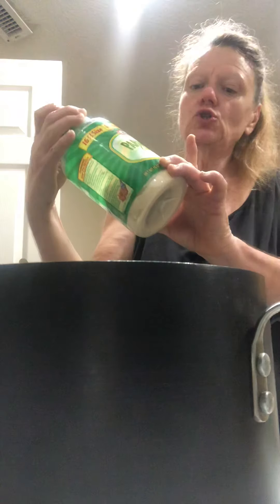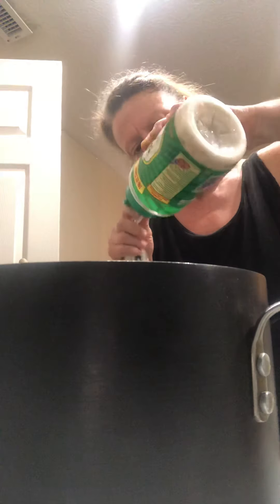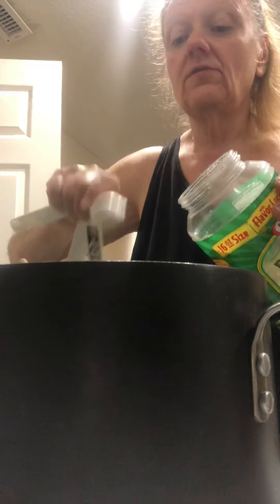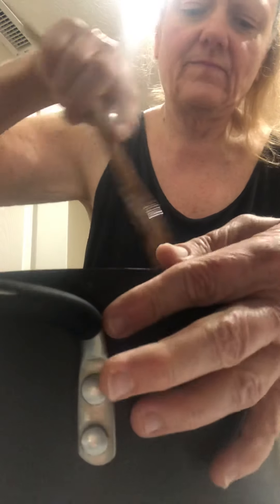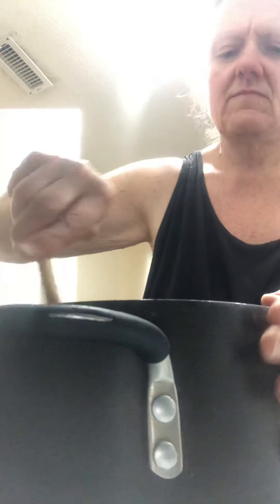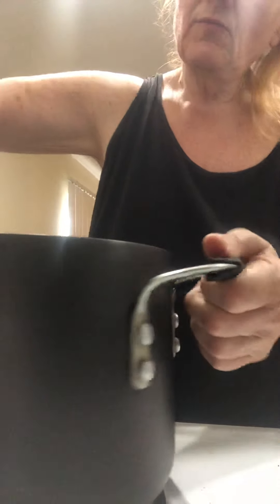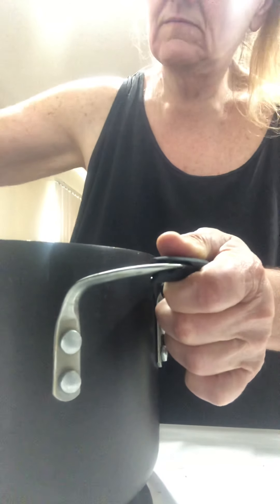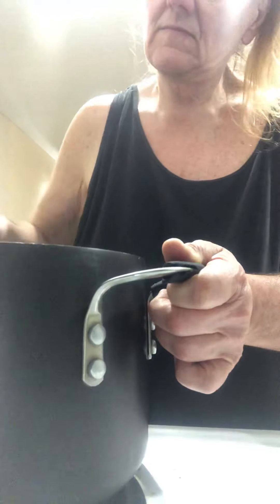Elyvira’s Healthy Cooking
Ground Turkey Vegetable Goulash part 2 of 3